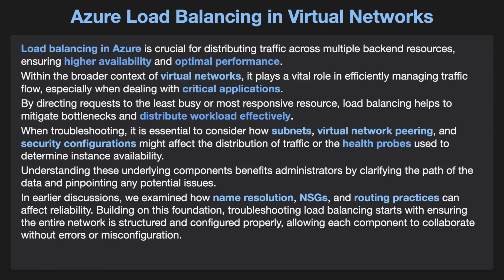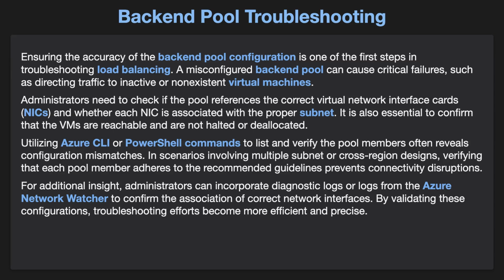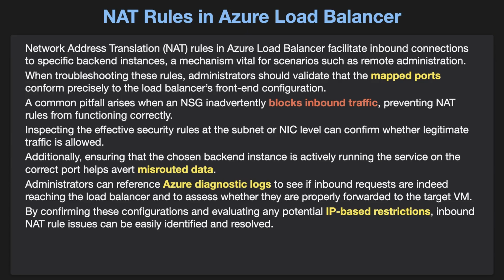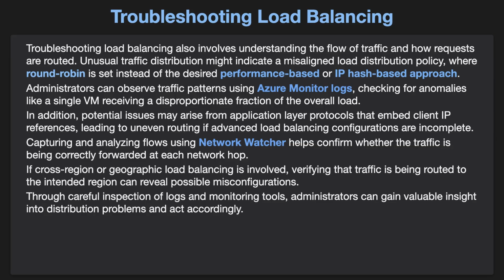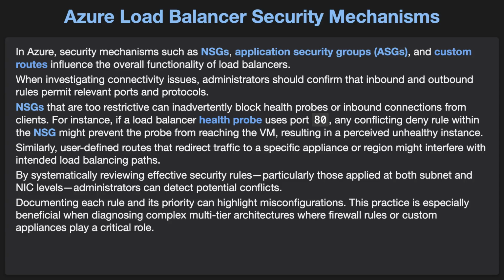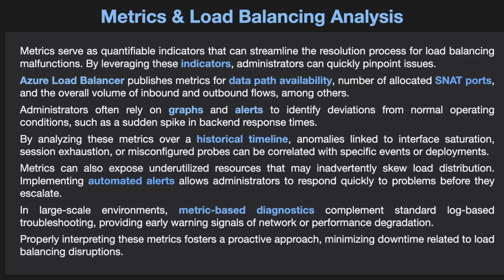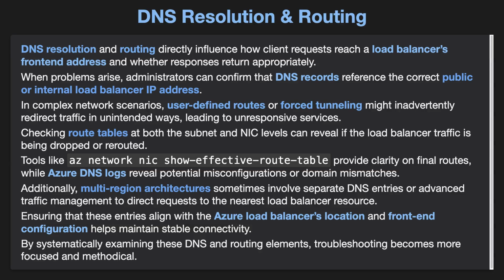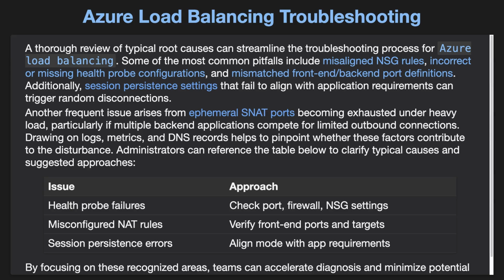AZ-104 4 13 Troubleshoot load balancing